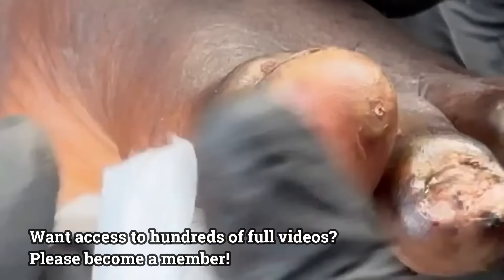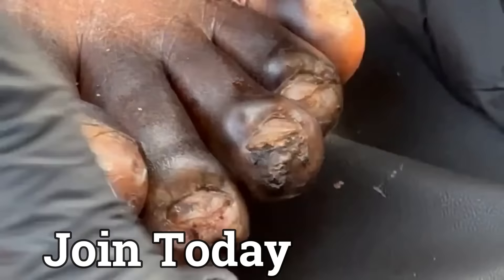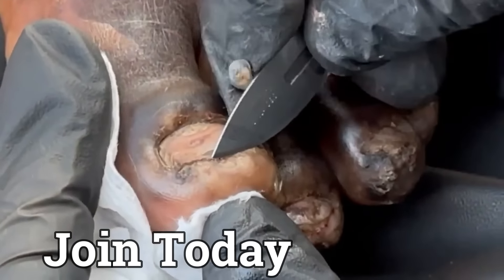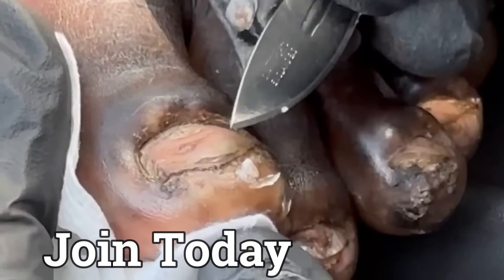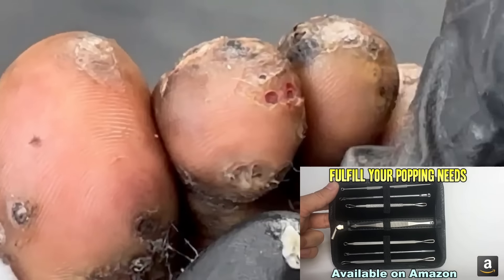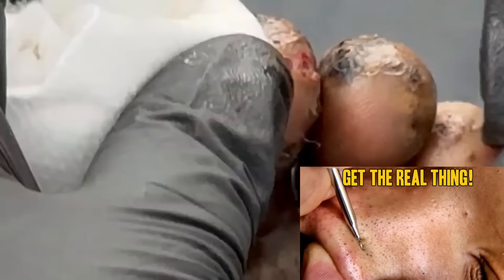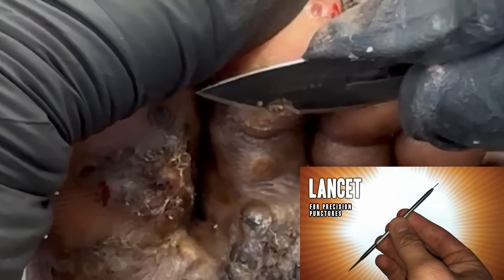Digging Jiggers with the Rise Up Society in Kenya, Africa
RESTMORE (60 Day)

Tonsil Stone / Ear Wax Pick

You are watching a documentary about sand fleas.  The intent is to raise awareness for this condition.  The video is being recorded by volunteers in Kenya, Africa where over 50% of the population in some regions has this condition.  Please help spread awareness by sharing the video!

FAN PAGE:  This page is run in the United States, with the permission of Jim Nduruchi.  As a fan page, we have an agreement with Jim to provide this content.  We feel that his work does a lot of good.  If you object to any of his methods, please discuss that with the organization directly.

No part of this video may be reproduced, distributed, or transmitted in any form or by any means, including recording, or other electronic or mechanical methods, without prior written permission of RUS, except in the case of brief quotations embodied in critical reviews, accepted uses of small parts covered under the Fair Use Act, and certain other noncommercial uses permitted by copyright law. Rise Up Society is not a non profit organization.